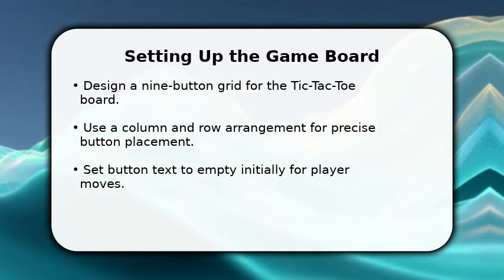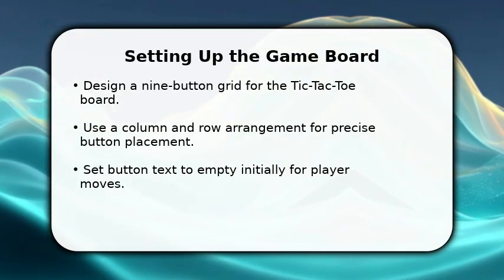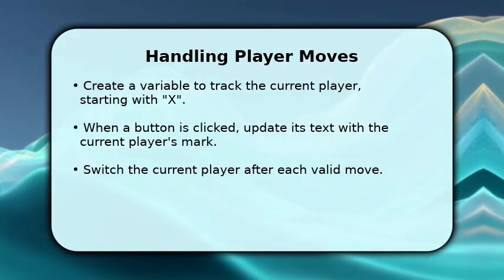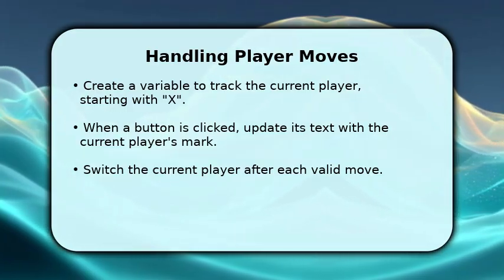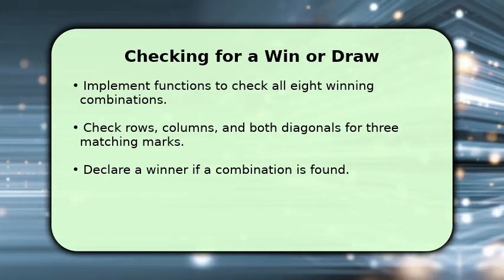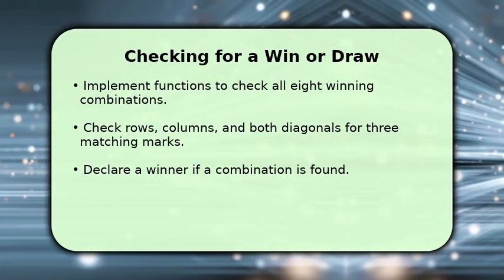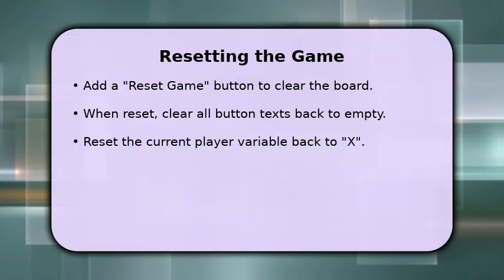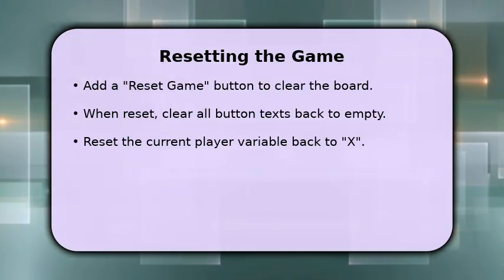How to Make Tic Tac Toe in Thunkable (Full Guide)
▸ (s) Learn how to create a full-featured Tic Tac Toe game using Thunkable's drag-and-drop interface. This tutorial covers the basics of creating a new project, designing the game board, and implementing gameplay logic.

Thunkable tutorials, Tic Tac Toe game development, Thunkable app maker, game development for beginners, create Tic Tac Toe game online, Thunkable full guide, make a game in Thunkable, Tic Tac Toe tutorial, Thunkable app creation